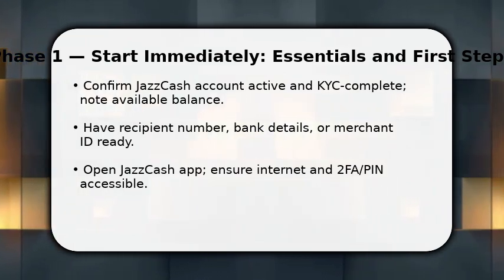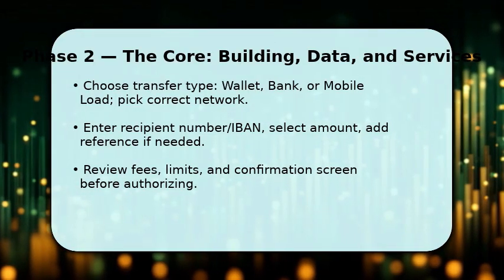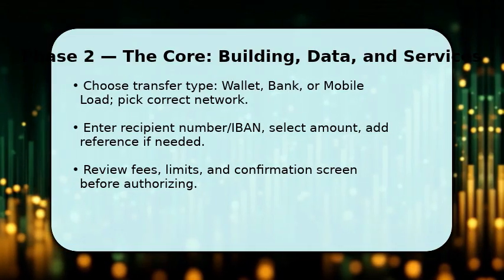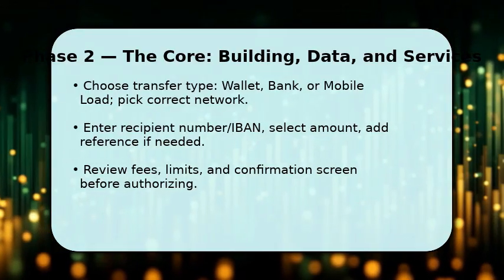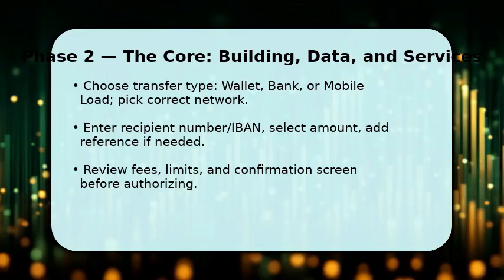How to Load Balance from Jazz Cash Account (easy Method)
How to Load Balance from Jazz Cash Account (easy Method) | 🔒 Surfshark VPN Deal — Stay private and secure. $1.99/mo + 3 Months Free ▸

Discover the straightforward steps to effectively load balance from your Jazz Cash account. This video guides you through optimizing transactions and ensuring seamless financial management with our easy method tutorial.

load balancing, Jazz Cash, financial optimization, transactions, seamless money flow, account balance adjustment, easy load balancing guide, managing Jazz Cash account, optimize transactions, streamlined financial management